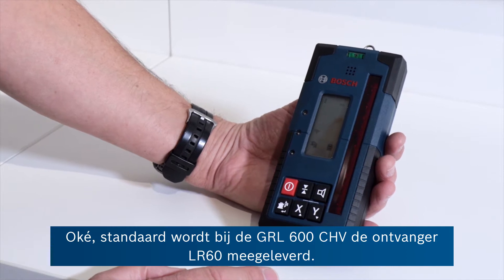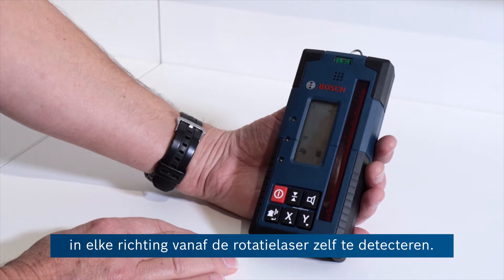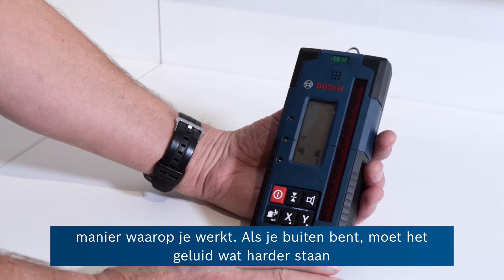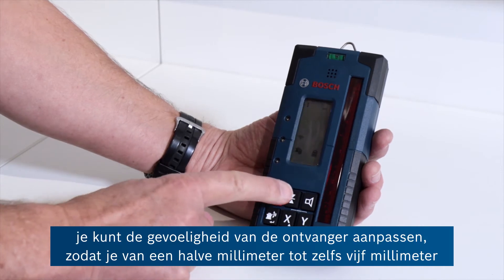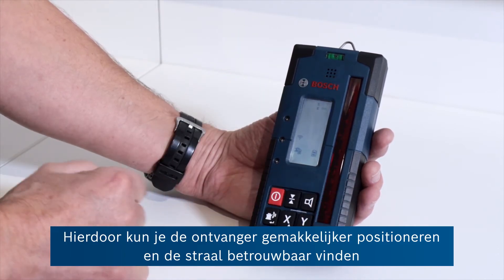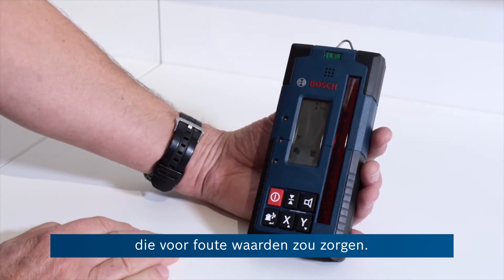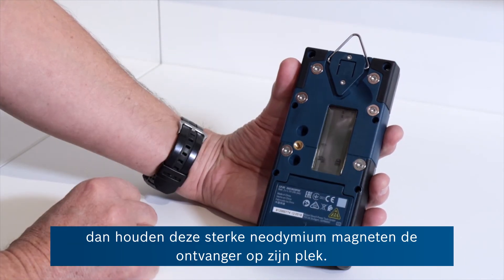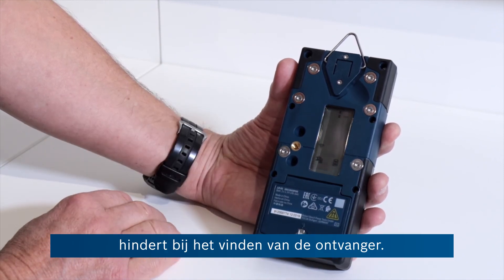Eric legt uit: Hoe haal je voordeel uit het gebruik van de LR60 samen met de GRL 600 Professional?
In deze video geeft onze expert uitleg over de toepssingsgebieden en functies van de laserontvanger LR 60 Professional. De robuuste ontvanger van hoge kwaliteit is de perfecte vriend wanneer je buiten werkt met de GRL 600 CHV Professional rotatielaser van Bosch.

De LR 60 Professional maakt het mogelijk!

- Groot ontvangstbereik van 125mm en dubbelzijdige verlicht scherm voor snelle en gemakkelijke laserdetectie;
- Sterk ontwerp voor zware taken, soft-grip behuizing, duurzaam rubberen toetsenpaneel en IP67-bescherming tegen stof en water;
- Communicatie met GRL 600 CHV Professional voor calibratie door de gebruiker zelf, dubbele centre lijnmodus en batterijstatus-indicatie;
- Tot 300 meter radius, verschillende instellingen voor gevoeligheid en volume, glazen ingebouwde waterpas om precieze resultaten te waarborgen en LED-laser detectiehulp.

Ontdek het volledige aanbod voor de vakman op de website van Bosch Professional